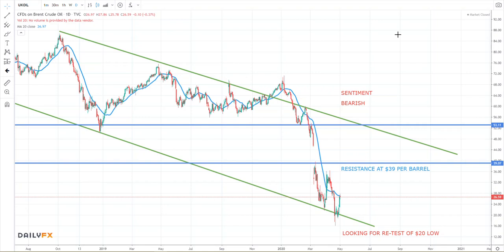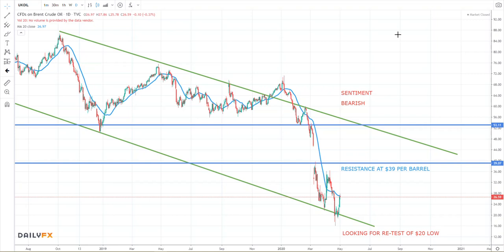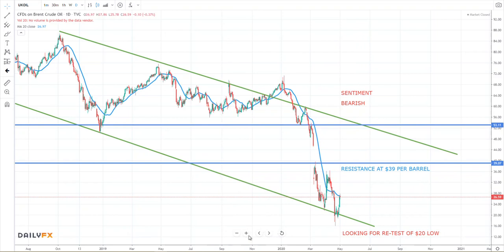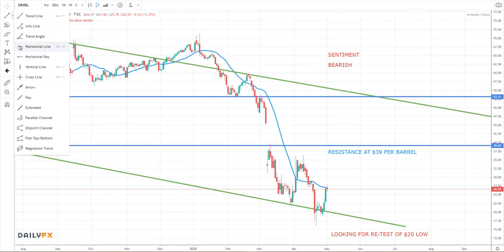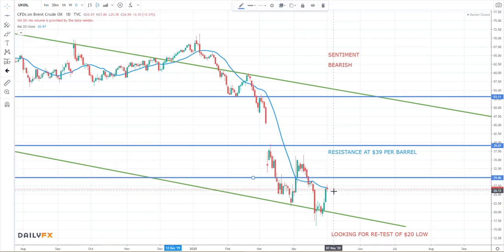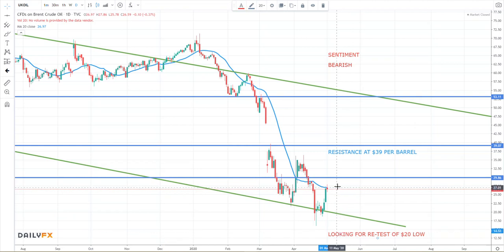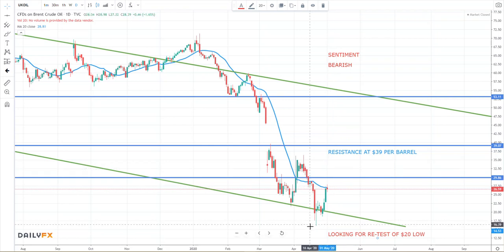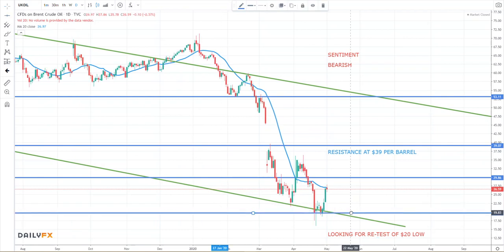Oil Price Analysis - UKOIL - Brent Crude Analysis - Week of May 3rd 2020 - Practical Forex Trading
Weekly Crude Oil Trading and price signals, UKOIL candlestick analysis and trading strategies. Covered topics include pivot points, candlestick pattern analysis, estimated price action and support & resistance for the UKOIL commodity pair. Also included are trend line analysis, Fibonacci retracement, moving averages and pattern recognition.